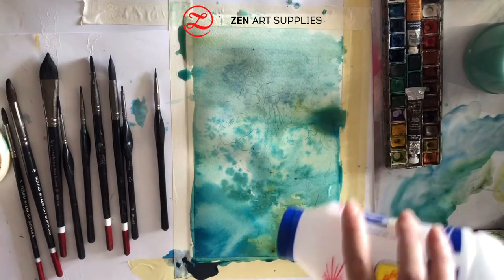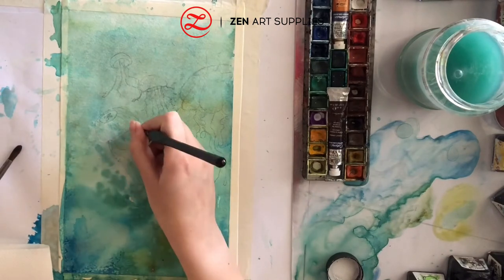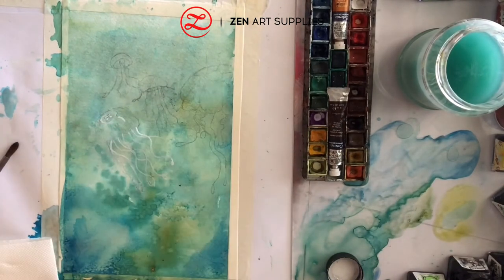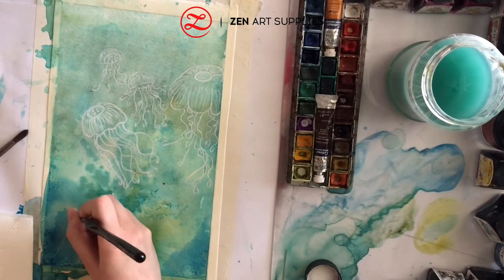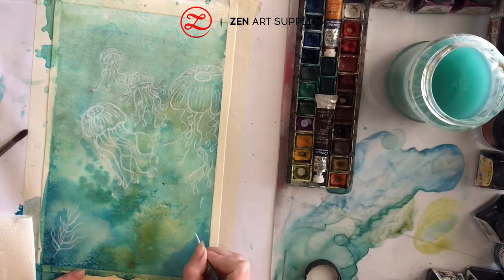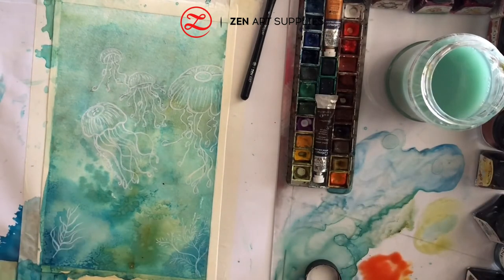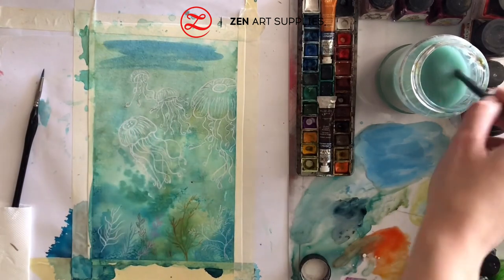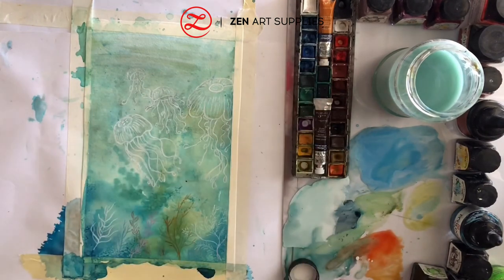SIMPLE WATERCOLOR UNDERWATER SCENE PAINTING TUTORIAL | Easy watercolor tutorial step by step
SIMPLE WATERCOLOR UNDERWATER SCENE PAINTING TUTORIAL | Easy watercolor tutorial step by step // Here we go again with another summery watercolor painting tutorial! Freshen up your day with this simple yet effective "Artist Toolkit" video technique! These great tips will help you understand how to paint your favourite underwater scene and make them look so beautifully unique... plus, we'll be sharing a special tip to make your water look sooo realistic - watch it until the end! Grab your watercolour brushes and let's get started! 👇👇👇

💚 Level: Beginner
💧 Medium: Watercolour
🎥 Series: Artist Toolkit

SIMPLE WATERCOLOR UNDERWATER SCENE PAINTING TUTORIAL | ZenART Supplies: In this video, you will learn how to paint sea with watercolor using watercolor materials for beginners. In particular, you will get new watercolor painting ideas for beginners and learn how to paint a watercolor underwater scene. This is a great yet simple watercolor for painting underwater scene. Not only you will discover how to paint with watercolors, but also how to use the sea salt technique (sea salt watercolor) to paint watercolor sea. If you are looking for painting underwater scene watercolor, watercolor painting for beginners, watercolor techniques abstract, then definitely watch this video. So, enrich the watercolor painting techniques you know with this new watercolour painting tutorial!

0:42 - Watercolor Underwater Scene Painting: Background (sea salt technique)
1:20 - Watercolor Underwater Scene Painting: Composition of Jellyfishes
8:05 - Watercolor Underwater Scene Painting: Composition of Corals and
9:20 - Watercolor Underwater Scene Painting: Adding colour!

We hope you enjoyed this video and that you learned something new!